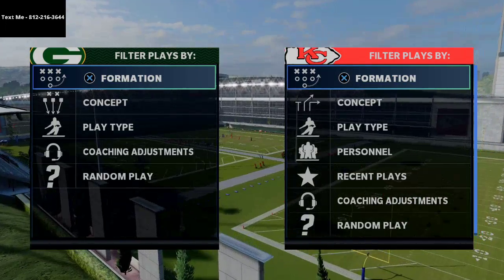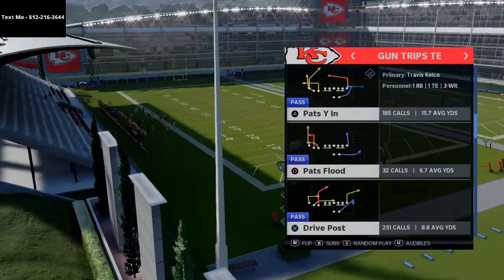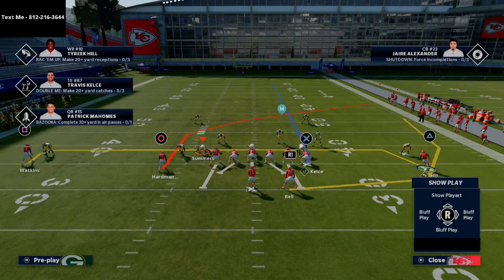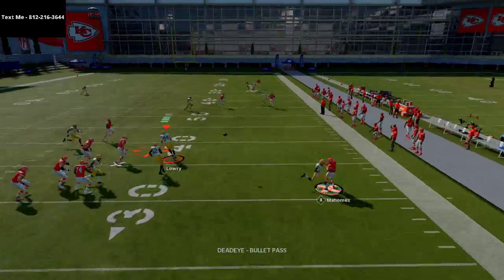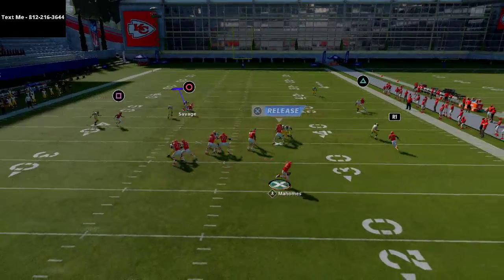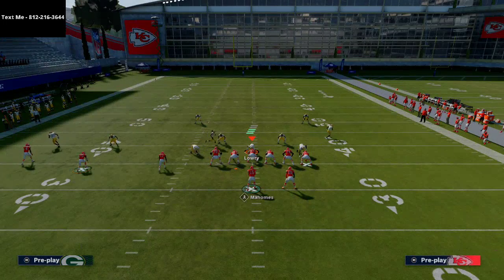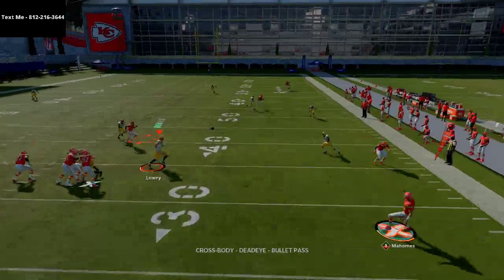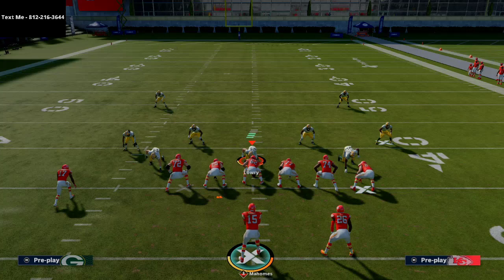This is The Best Play in Madden 21| Consistent Success From One Play| Madden 21 Tips and Tricks